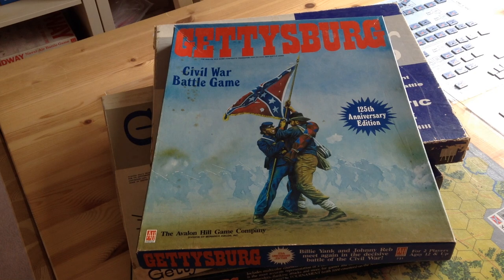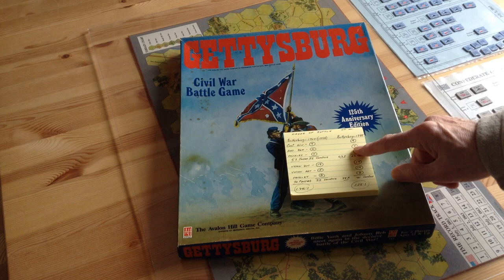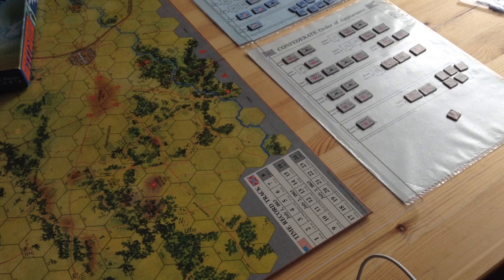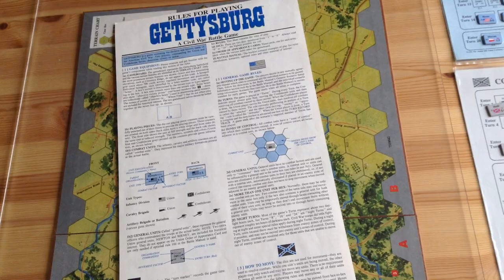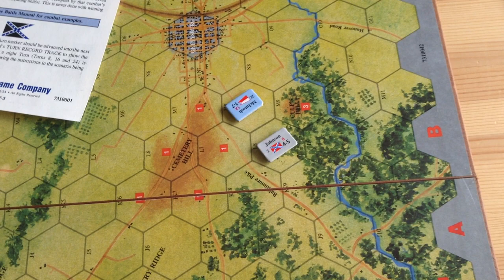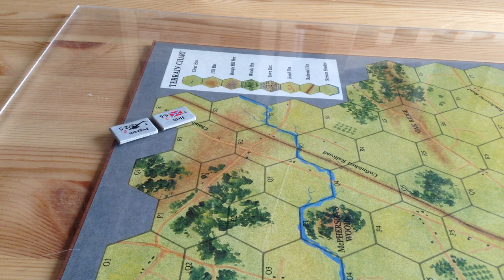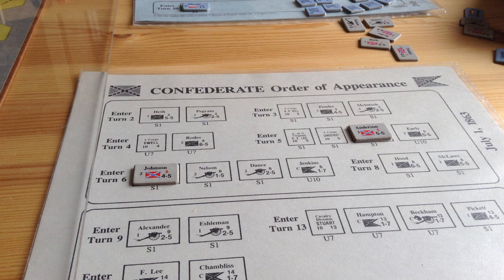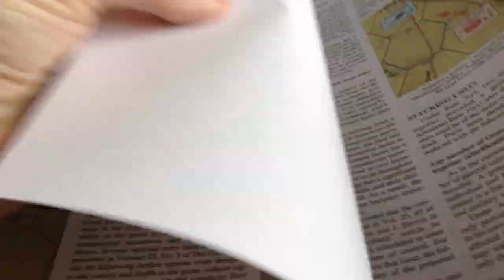Gettysburg - 125 th Anniversary edition - Game & History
A brief look at Avalon Hill's fifth version of their game on the Battle of Gettysburg. Designed as an introductory game, what did they get right and what did they get wrong?